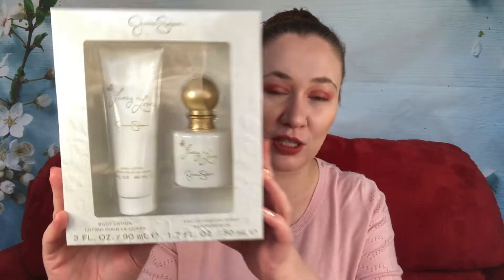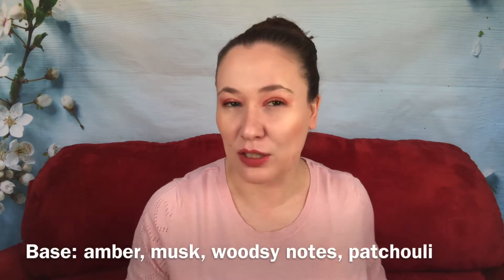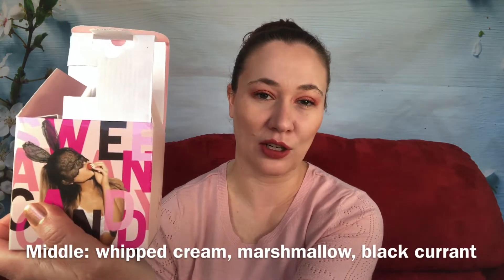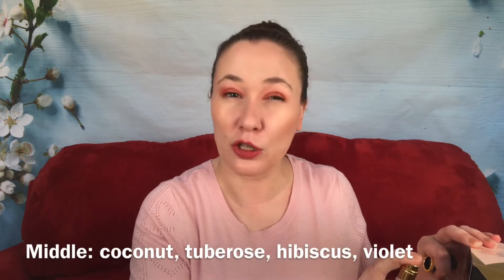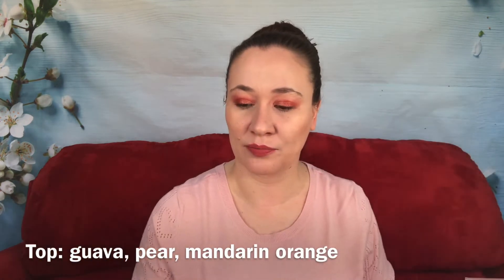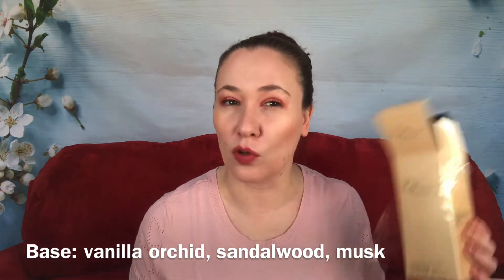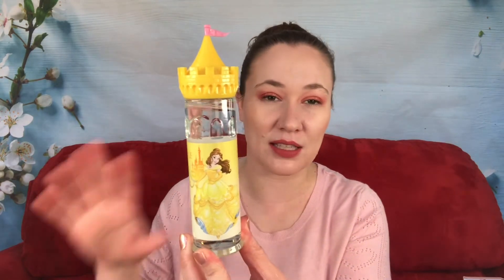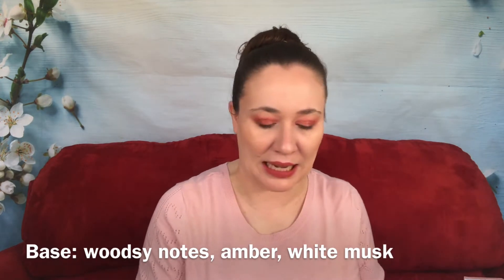Discount Perfume Haul!! TJ Maxx and Ross Finds! Celebrity & Disney Fragrances!!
My love of fragrance really came to a shopping spree in recent months! As you can see in this perfume haul I purchased a lot of scents! I am absolutely loving some of them and have yet to try others! Let me know if you've tried any of these, or if they are on your wishlist!

Products mentioned:
Rihanna Nude Eau de Parfum
Rihanna Reb'L Fleur
Ariana Grande Sweet Like Candy
Jessica Simpson Fancy Love
Disney Princess Belle
Disney Frozen Anna
Disney Frozen Elsa
Disney Frozen II Anna
Disney Frozen II Elsa